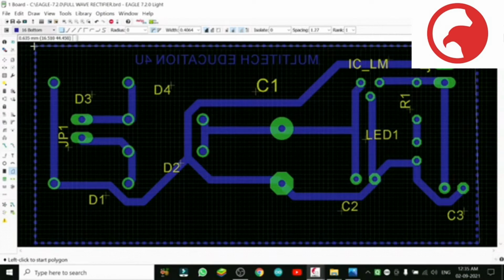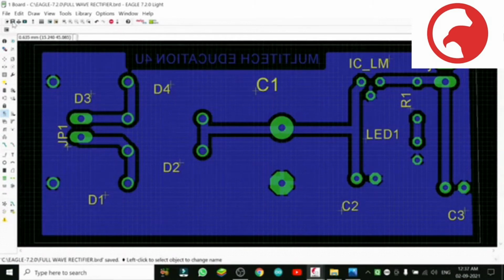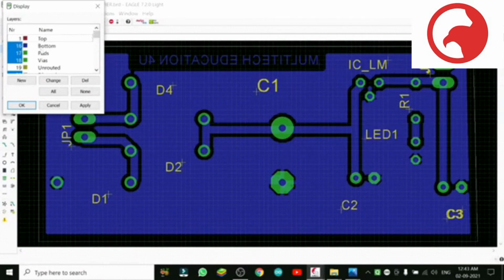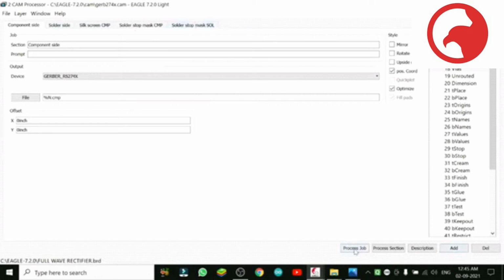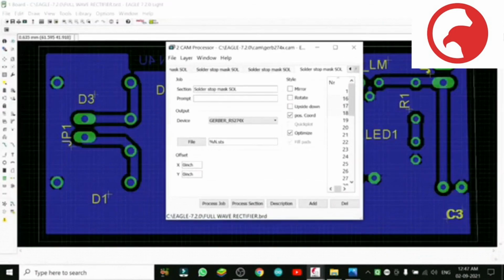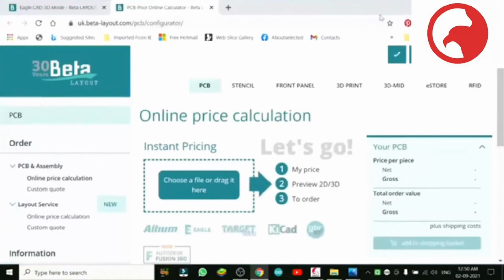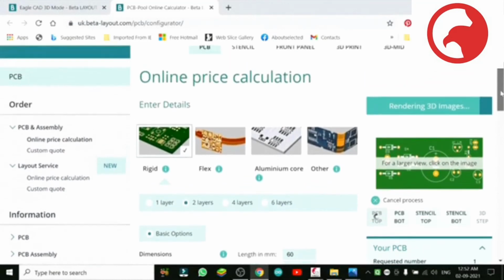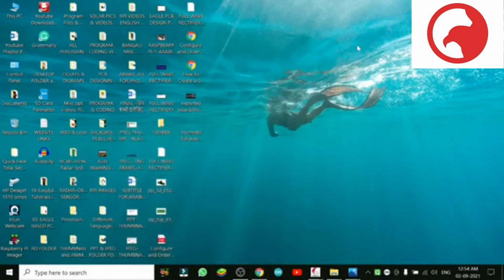AUTODESK EAGLE PCB DESIGNING, Brd File, Gerber File, 3D, Penalizing PCB- Part 6, In English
Part 6, In English- EAGLE PCB Designing:- PCB Layout ( Board File), Gerber File, 3D, Penalizing PCB @MultiTechEducation4U
Link for 3D & PCB's 2D view:-
How to program different DIY projects for schools.
PCB DESIGNING with Eagle software
How to make a Schematic with an example.
Link to see your 3D model of the board file:-

Is Autodesk EAGLE free?
What does Autodesk EAGLE do?
Does Autodesk own EAGLE?
How do you use EAGLE in Autodesk?